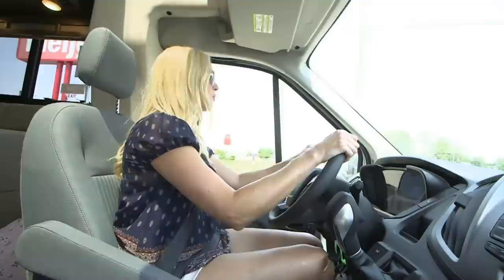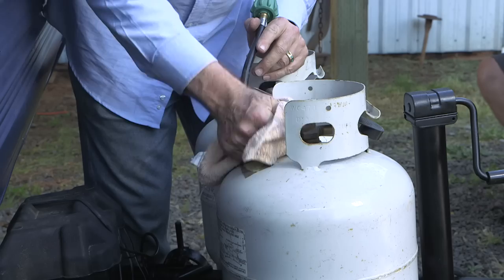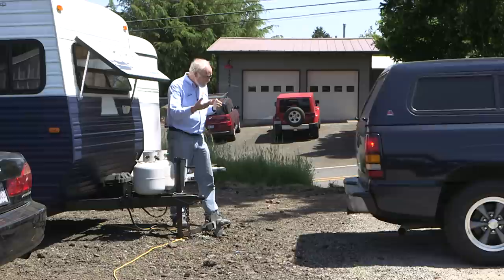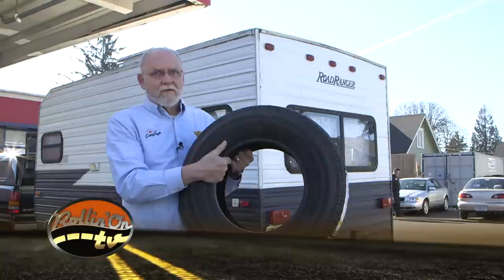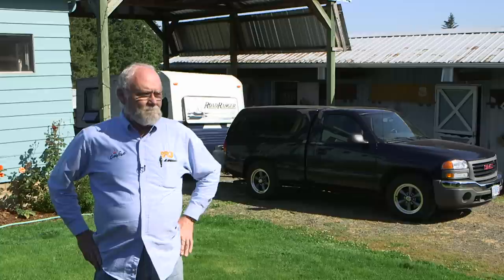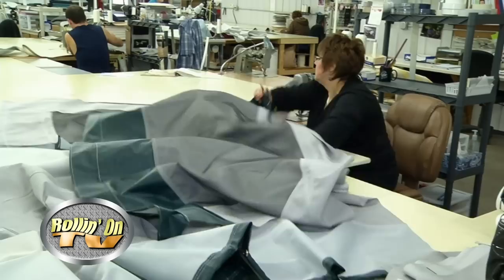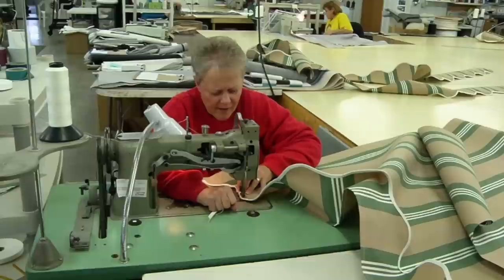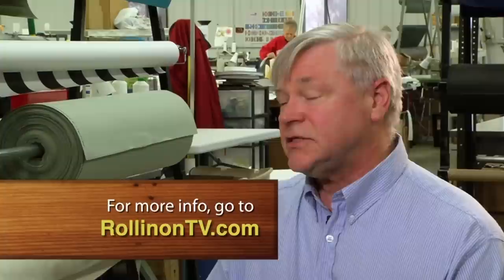Jeff Shows how to bring a used trailer Up To Snuff - Rollin on TV Show 2019-07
With spring around the corner, and more and more people buying or looking at buying pre-owned RVs, we decided to bring you a couple of stories that just may answer some of those used RV questions you may have.

First, Jeff Johnston helps a friend with an inspection and repair of his newly purchase used RV..

Then, if that camping trailer you’re looking at happens to be a pop-up tent trailer, we’ll show you, how simple it is to get a new, complete or partial canvas replacement.